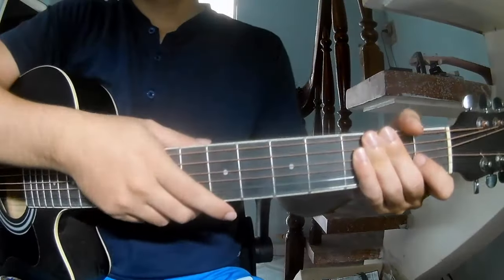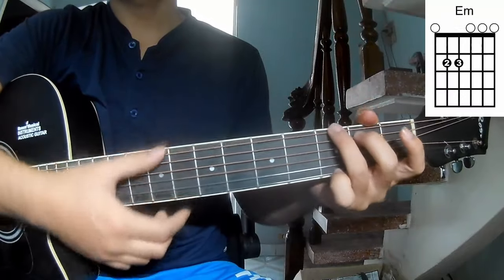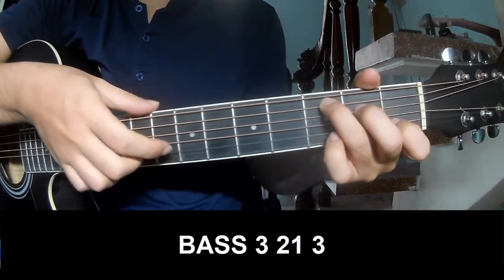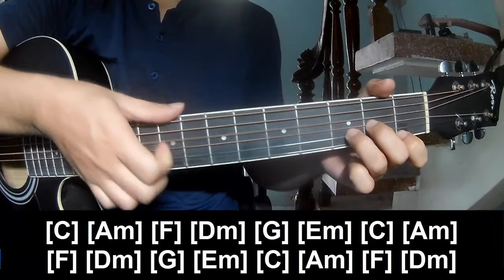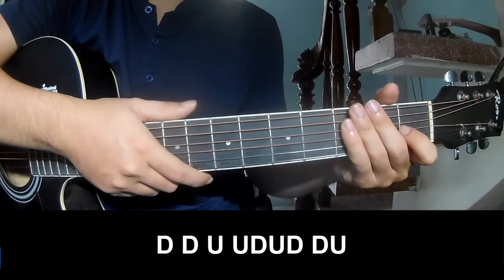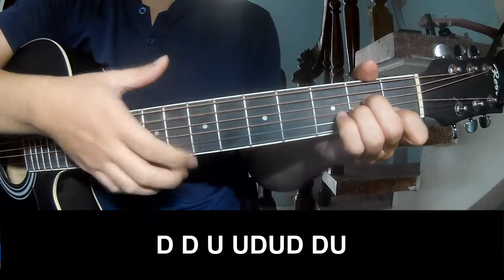How To Play Guitar A Whiter Shade Of Pale By Lucy Thomas Version 1